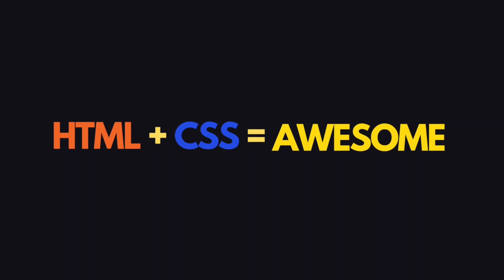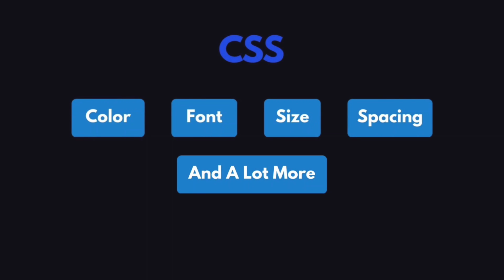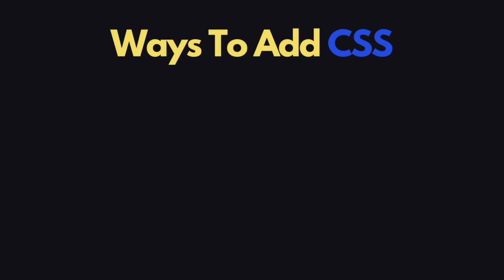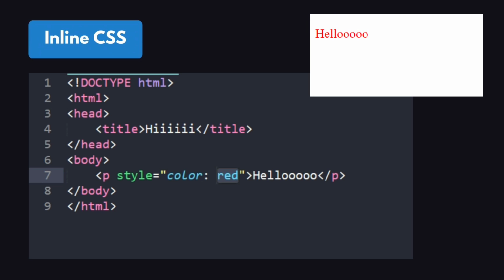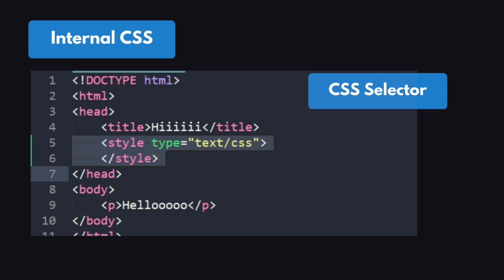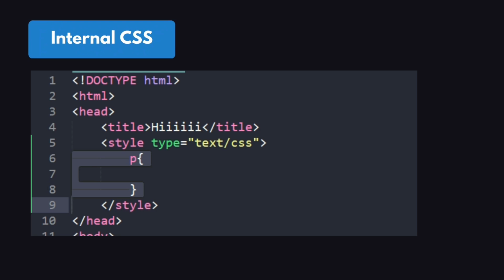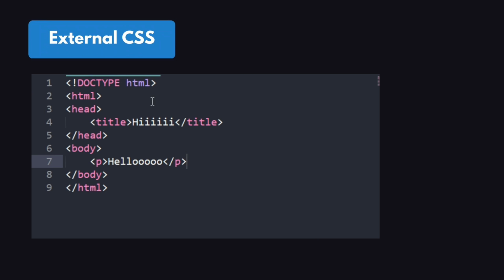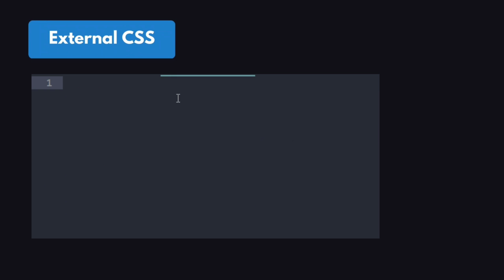CSS In 2 Minutes: Get Started in Seconds!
In this video, we'll cover the basics of CSS, including how to style text, add colors, and create layouts. We'll also show you how to use CSS with HTML and how to add CSS to your website.

Hey there! I am the creator of CodeComets. I am a coder, a programmer, and a lover of all things related to technology. I have always been fascinated by how computers work and how we can use them to solve problems and create amazing things. I started CodeComets to share my passion for coding with others and to help make programming accessible and fun for everyone.

On my channel, you'll find a variety of programming-related content, from tutorials and walkthroughs to Tips and tricks and lot more stuffs. I cover a wide range of programming languages and technologies, so there's something for everyone. My goal is to create a positive and supportive community where we can all learn, grow, and have fun together. So, whether you're a beginner or an experienced coder, join me on this journey and let's explore the world of programming together!